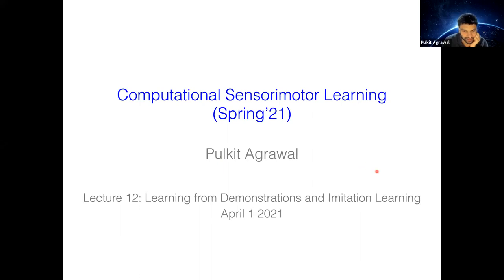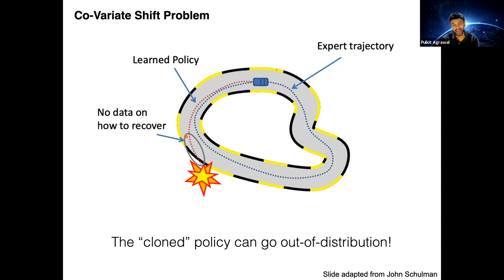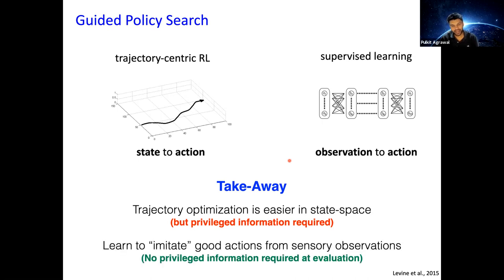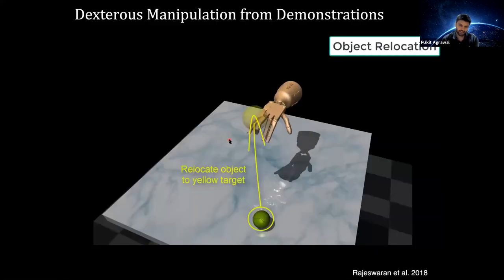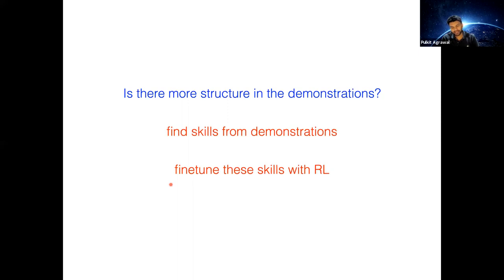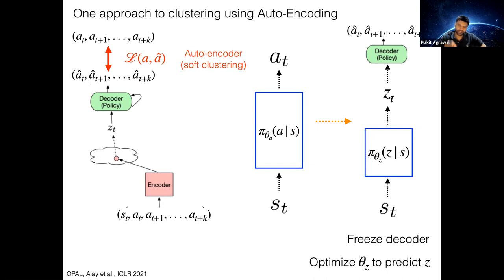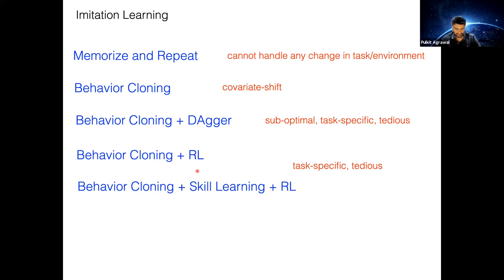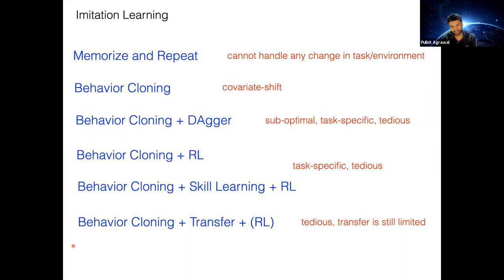CSL Spring'21 - Lecture 12: Learning from Demonstrations and Imitation Learning